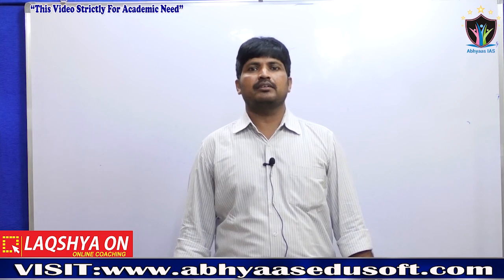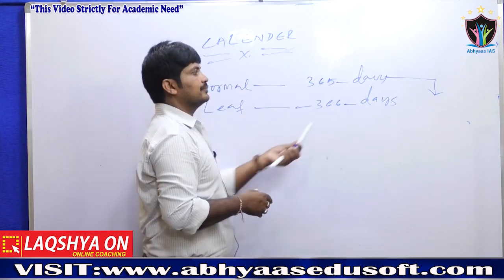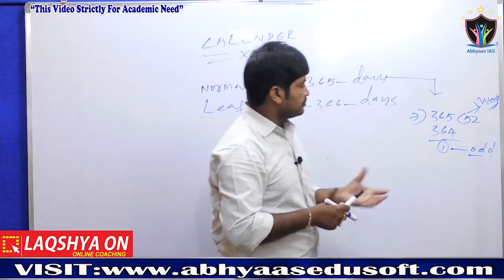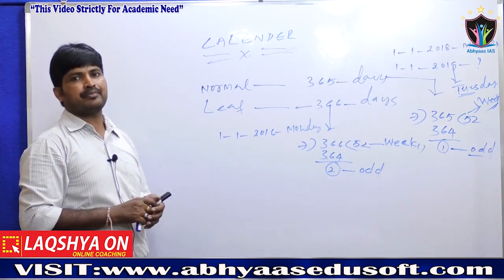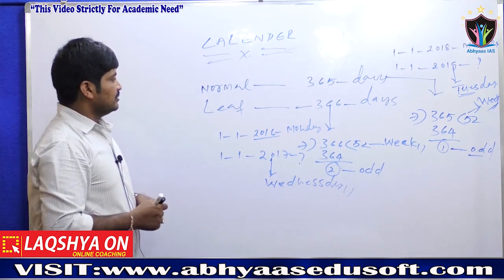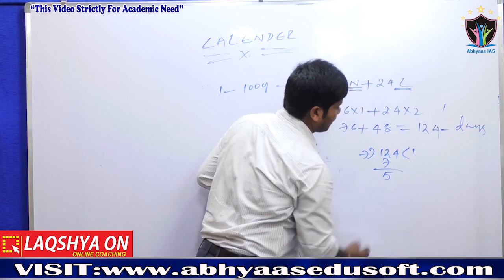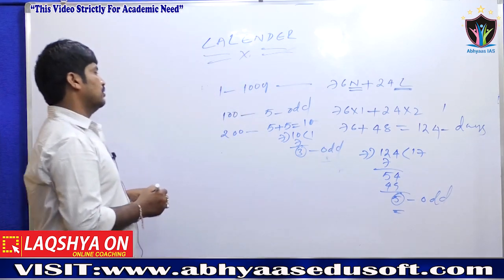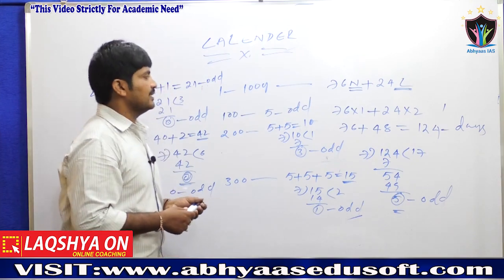Reasoning: Calendar Abhyaas IAS# Group-1 prelims#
Reasoning: Calendar